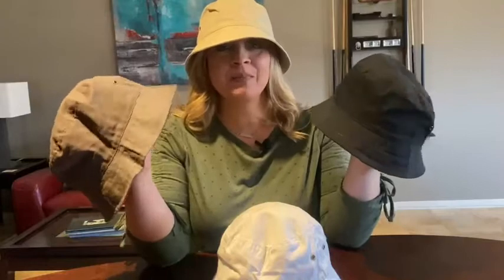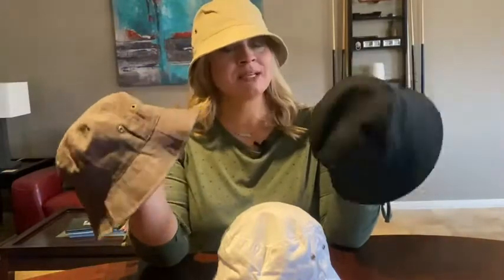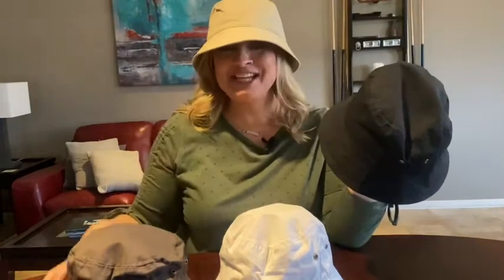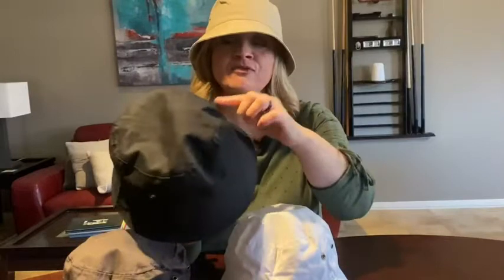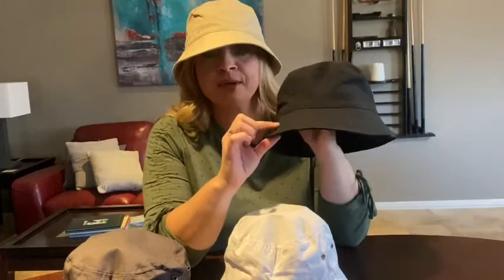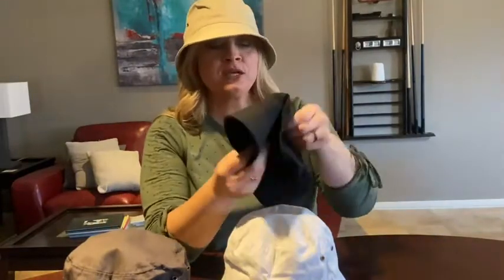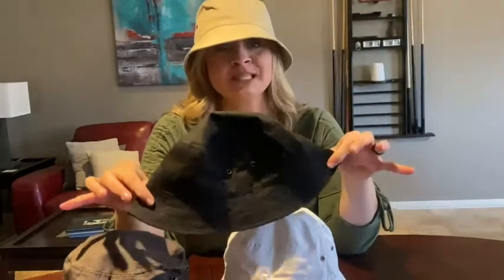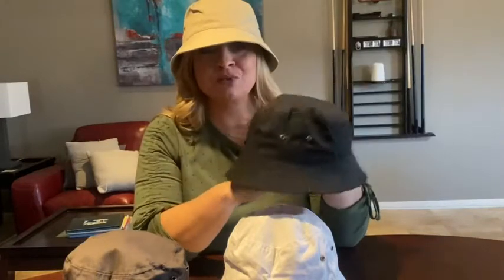Our Point of View on SATINIOR Bucket Sun Hats From Amazon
(Commissionable Links)
about this PRODUCT:Denim
Package quantity: you will receive 4 pieces of 4 different colors of bucket hats, the quantity can meet your needs, you can also share with others, color combination can match your different clothes, give others different visual effects
Quality material: travel sun hat is made of cotton material, soft and breathable, not easy to fade, durable, suitable for a long time to wear, light and comfortable, will not cause a burden on the head, suitable for hot summer wear
Portable and foldable: the summer beach cap is foldable and packable, making it the nice hat for any road trips, travel, or a weekend getaway, the simple appearance is classic but trendy, solid colors suit for both boys and girls to wear, can be matched with children's various kinds of clothing, to make your kids more cute and trendy
Size details: this bucket hat has various sizes to choose from; X-small is for children with a head circumference of 48-52 cm/ 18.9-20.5 inch, small for children and girls with a head circumference of 53-56 cm/ 20.9-22 inch, medium for women with a head circumference of 57-59 cm/ 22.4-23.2 inch, large for men with a head circumference of 59-61 cm/ 23.2-24 inch; Please choose the appropriate size according to your head circumference; If the size is not fit, please contact customer service in time
Applicable occasions: the bucket sun hat can shade your whole face, keep you from sunshine when you go out playing, the hat can also keep you cool, suitable for going to school, going to the beach, shopping, traveling, fishing, walking, camping, and picnic, etc., allow you to enjoy the outdoors in comfort and style